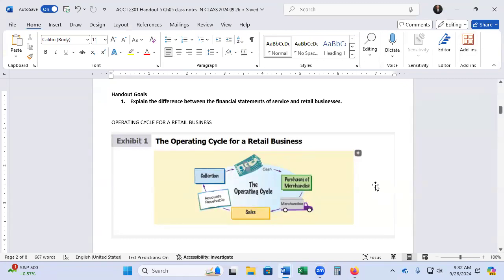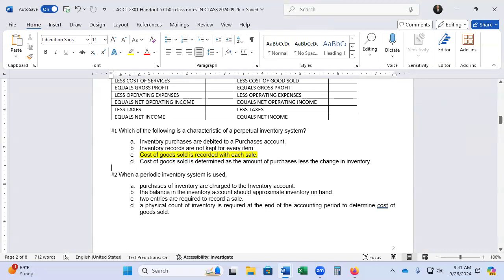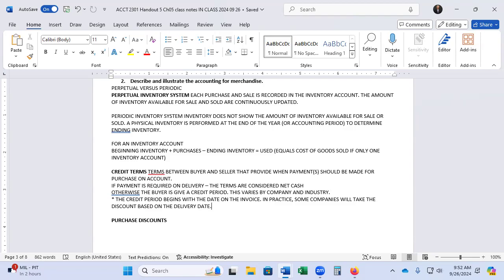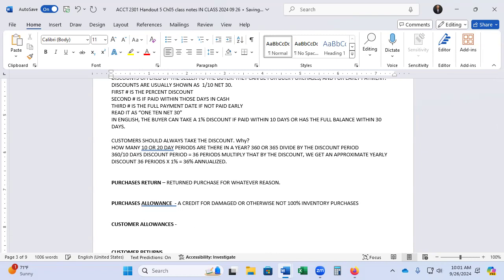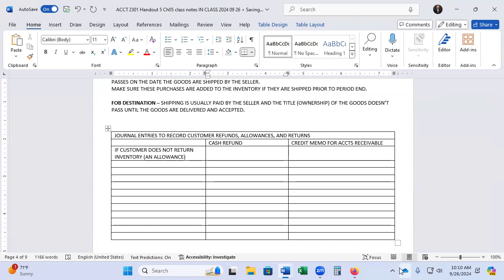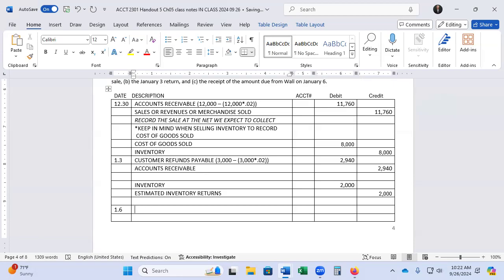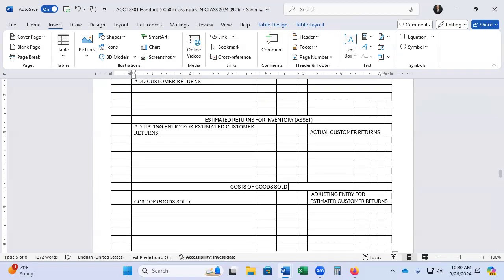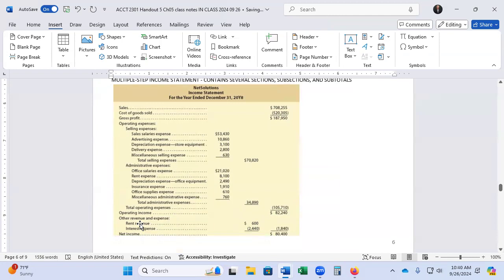ACCT 2301 Handout 5 Chapter 5 2024 09 26